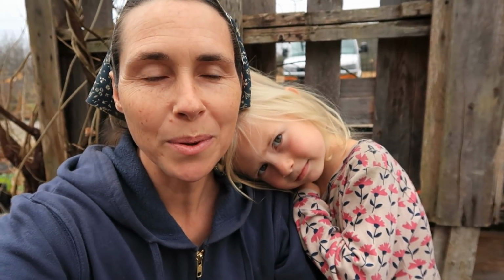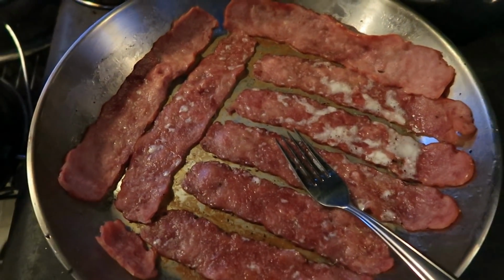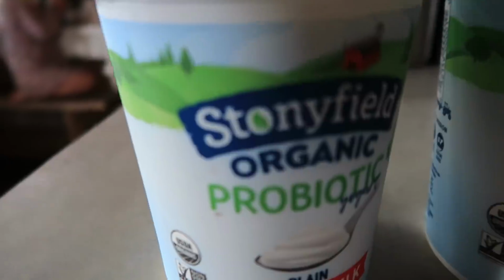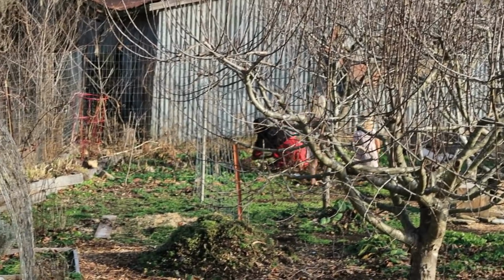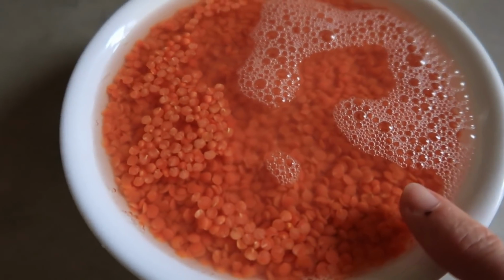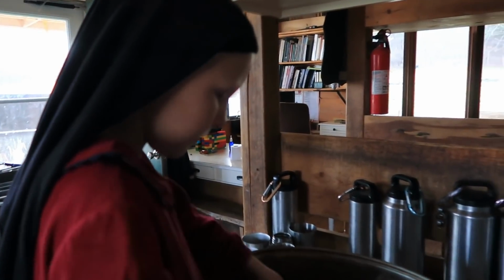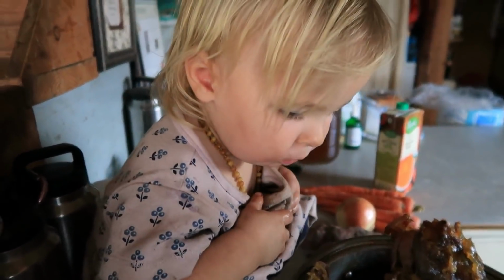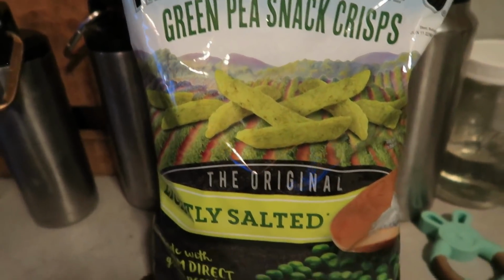What We Eat In A Day (December 2021) Breakfast Sandwiches With Quick Bread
Quick Sandwich Bread:

1 1/2 cups each - sourdough starter, blanched almond flour, and arrowroot flour
1/3 cup coconut flour
1/4 cup olive or coconut oil
5 eggs
1 T. sea salt
1 tsp. baking soda

Mix dry ingredients together.  Then add wet ingredients and mix well.  Pour batter into parchment lined or greased bread pan.  Bake at 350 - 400 degrees until done (45 - 60 minutes).  Allow to cool a bit before slicing.